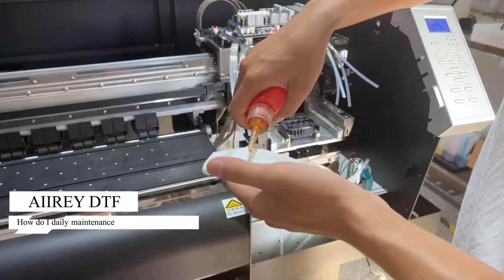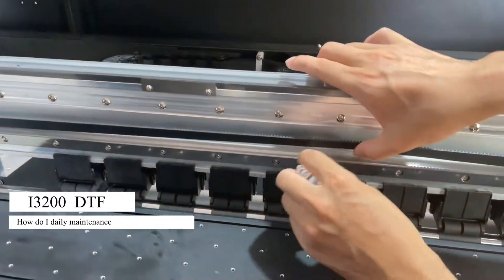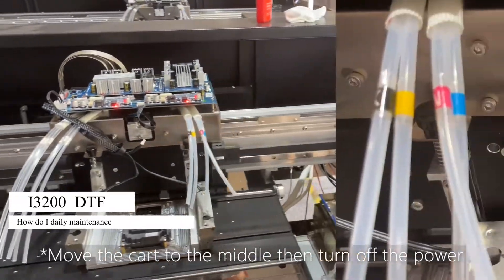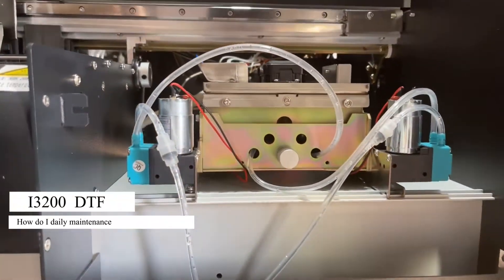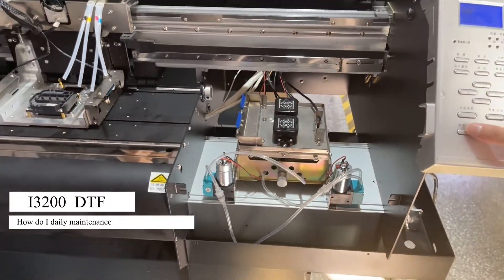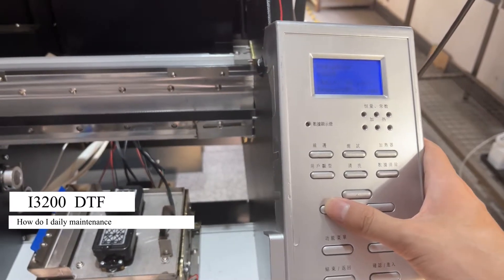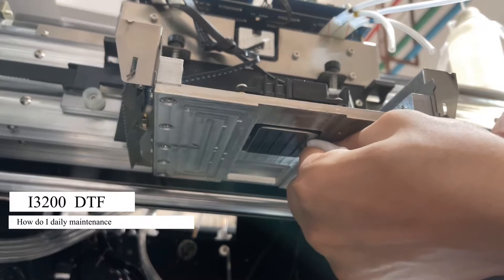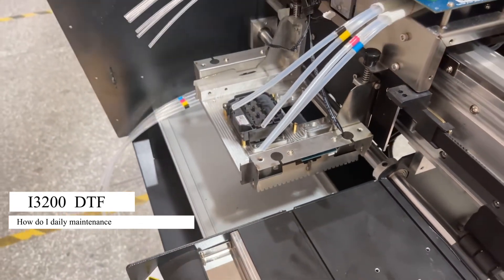How to do daily DTF PRINTERmantenance.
I3200 comercial DTF printer daily mantenance can't be ingored.